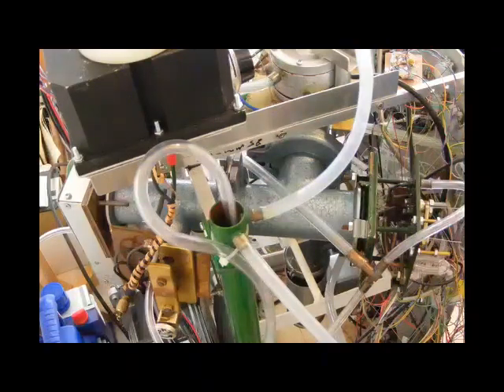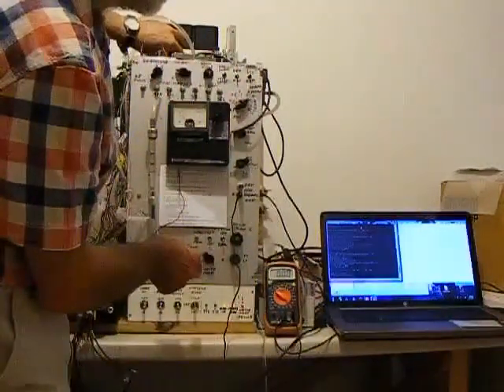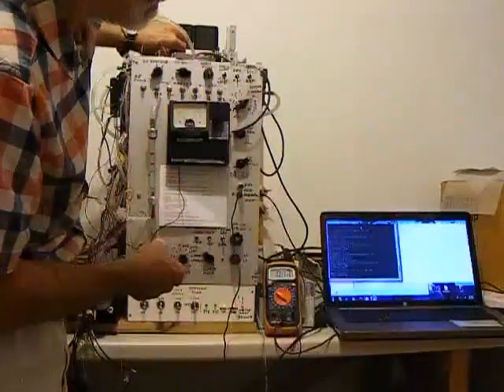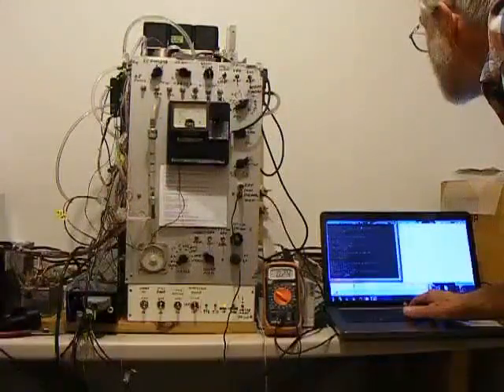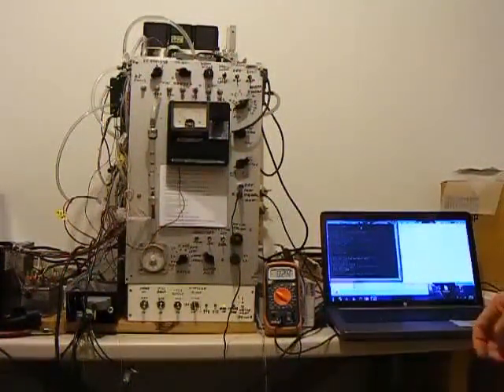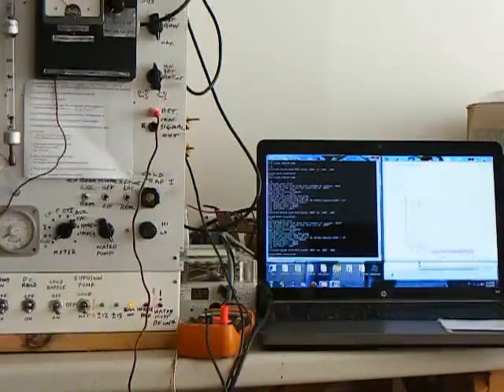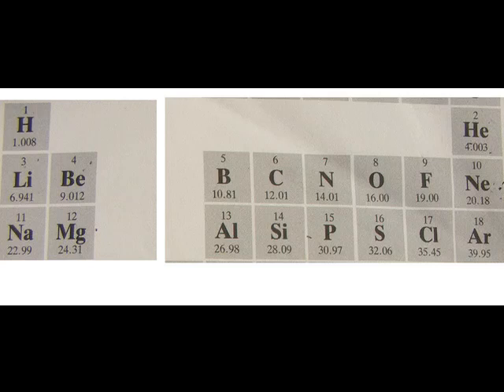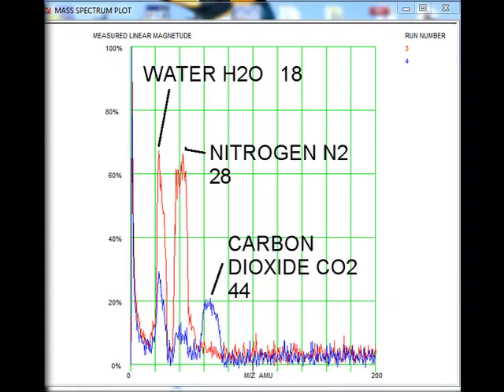Working Home made Mass Spectrometer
First testing of complete project showing residual gas spectrum and injected carbon dioxide. Fascinating. See how it can be done.